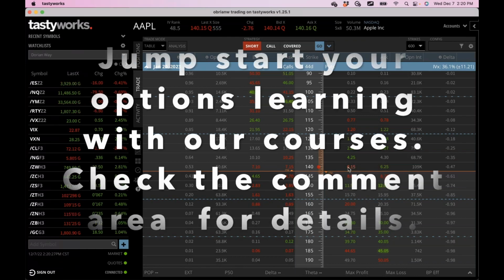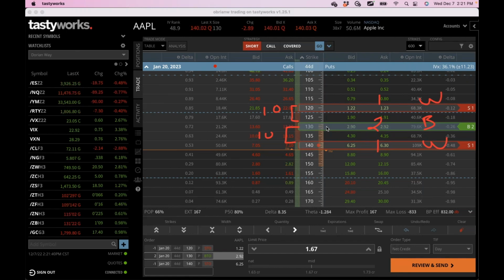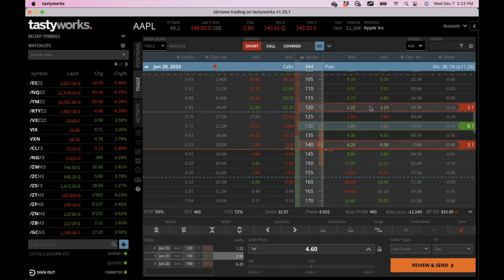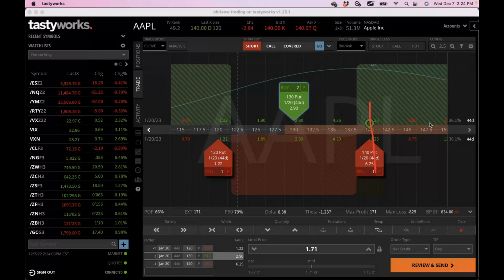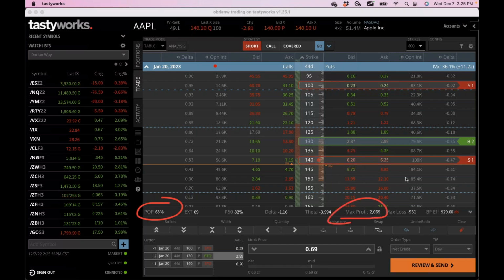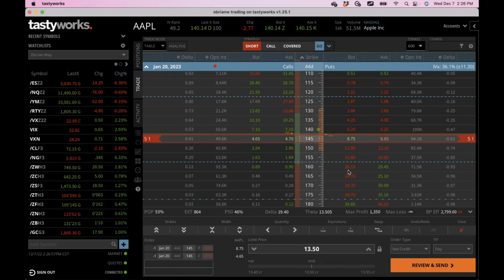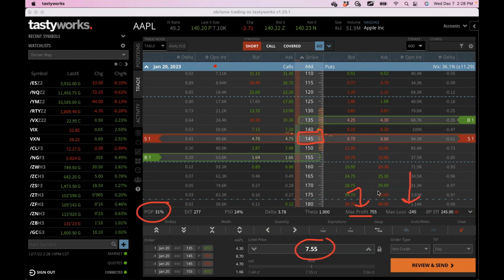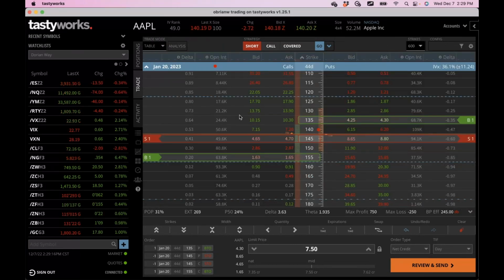How to Execute 3 Butterfly Strategies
In this video, we are showing how to execute 3 butterfly strategies. We explain the differences between the three different butterfly option strategies. And so much more! Join The Dorian Way to "Follow, Learn & Earn."